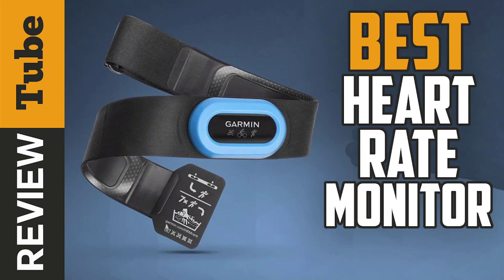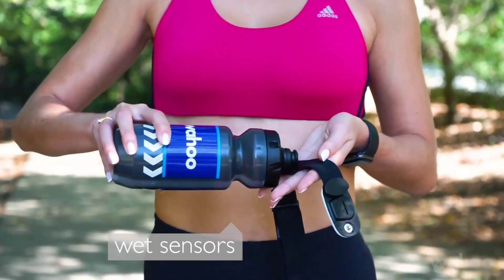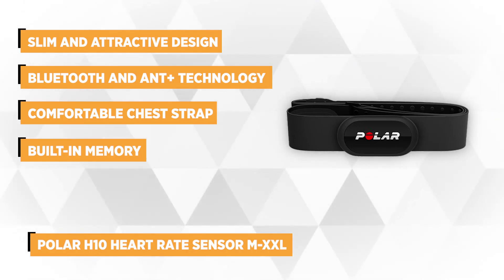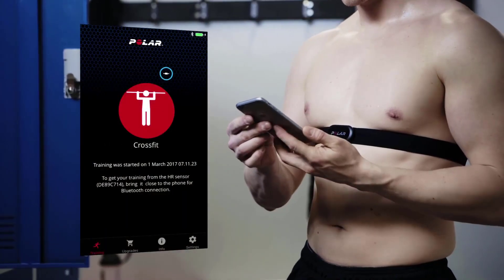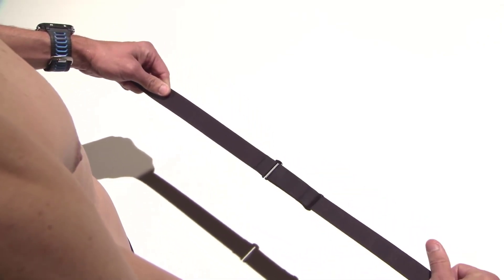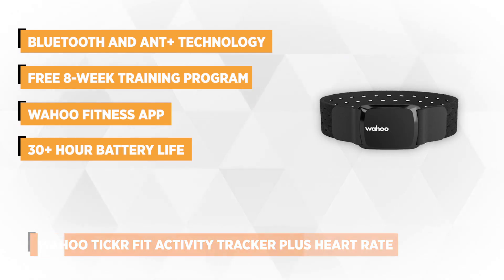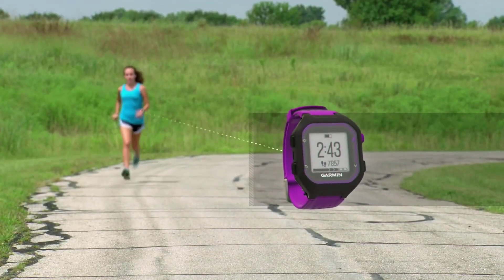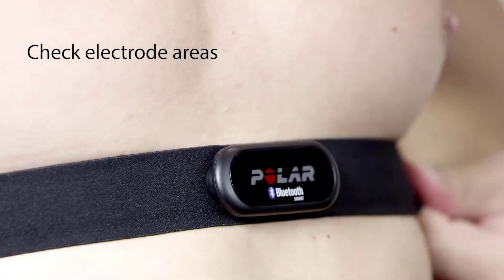✅Heart Monitor: Best Heart Monitor (Buying Guide)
Heart Rate Monitor: Our trained experts have spent days researching the Best Heart Rate monitors:
✅1. Wahoo TICKR X Heart Rate Monitor
✅2. Polar H10 Heart Rate Sensor
✅3. Garmin HRM-Tri Heart Rate Monitor
✅4. Wahoo - TICKR FIT Heart Rate Monitor
✅5. Garmin Forerunner Heart Rate Monitor

To save you both time and money, we’ve narrowed down to some of the best Heart Rate Monitors.
Check out an in-depth review of the best Heart Rate Monitor.

In this video, we make new research on the top best Heart Rate Monitor.
This is the best Heart Rate Monitor review.
Best time for buying your first Heart Rate Monitor.
If you think about another Heart Rate Monitor, let us know and we will look at it as there are many other Heart Rate Monitor Choices.

Best Heart Rate Monitor
Heart Rate Monitors
Best Chest Heart Rate Monitor